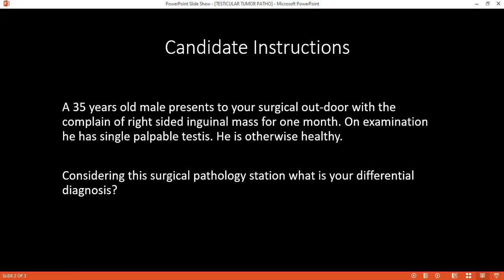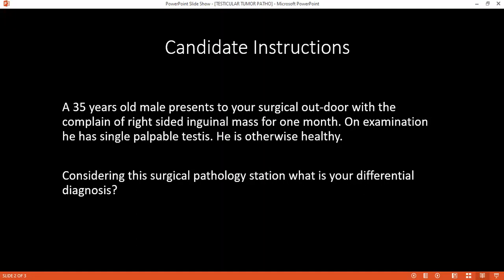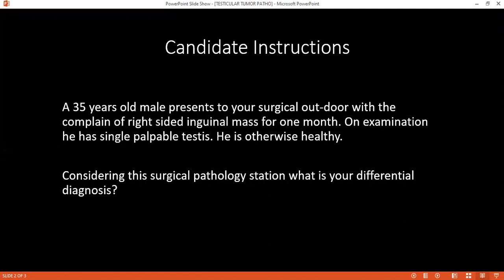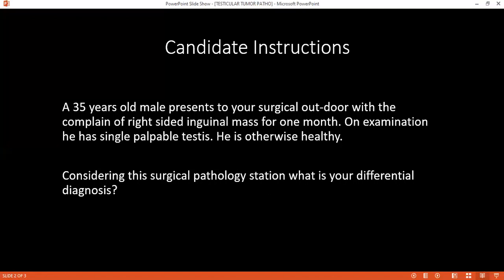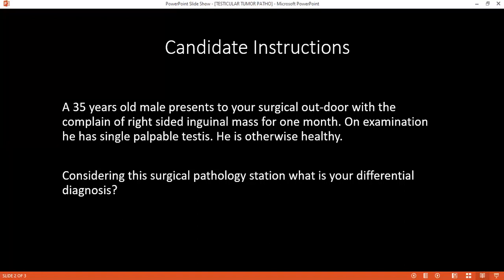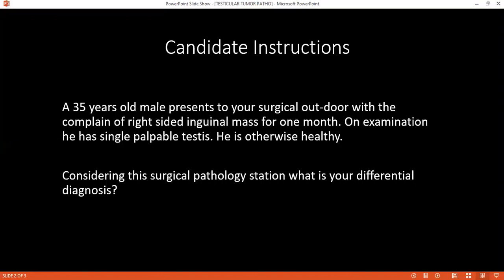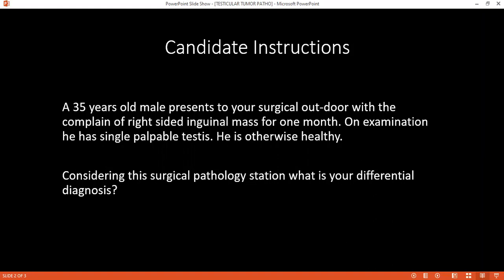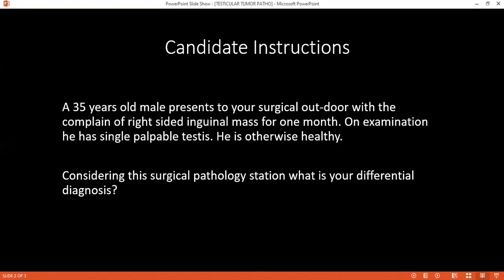SURGICAL PATHOLOGY STATION OF TESTICULAR CA